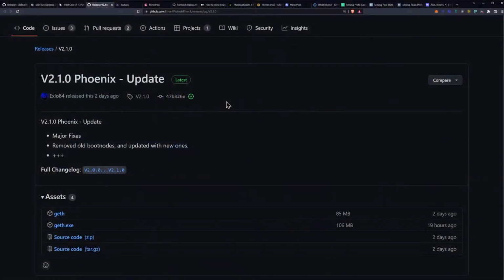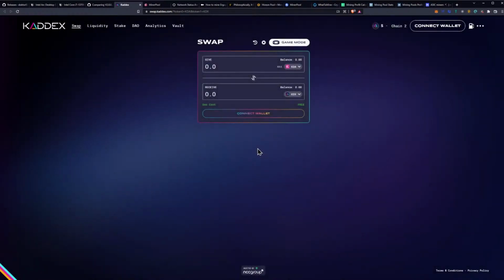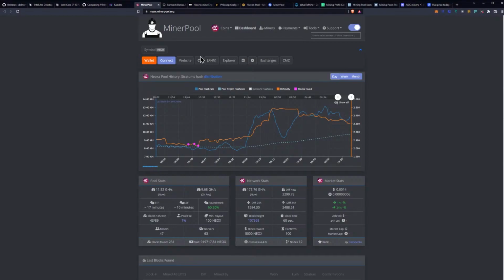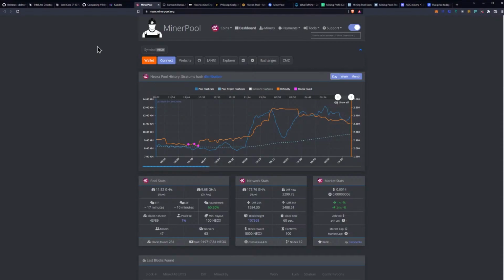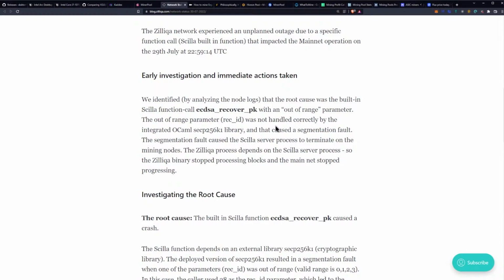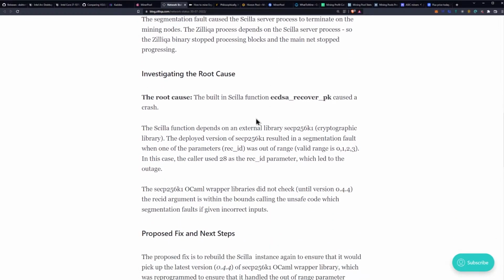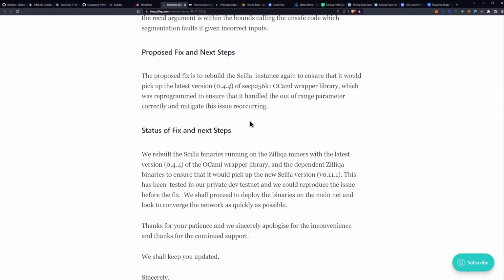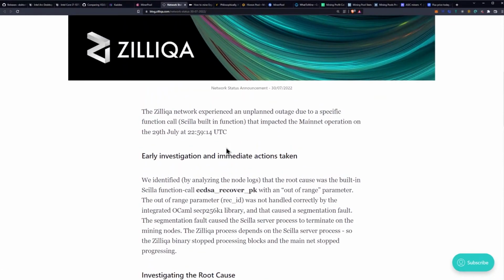Crypto News: Etho Protocol Update | Flux Listing | Neoxa Mining Pool | Zilliqa Went Down - 165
Etho Protocol Update

Ergo Address: 9fCyhudURbDSA2qi9k3sh1LgbHwyFwT6fck7wQW2YYWk9xR1miN
ETH Address: 0x8446b70aA05c811d7bF590e6EDE3d90C00391FcE
ETC Address: 0x8446b70aA05c811d7bF590e6EDE3d90C00391FcE
ZIL Address: zil135ajqdgf9mj6r50e8t28p98xvsss8ay7cppyx5